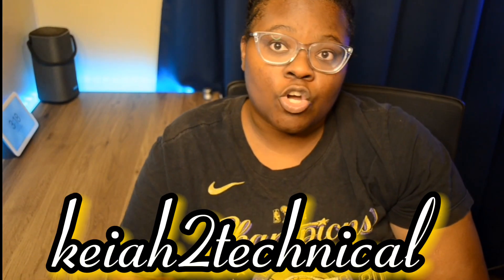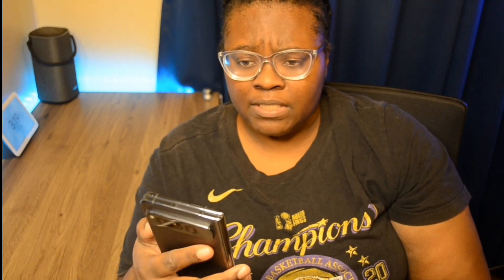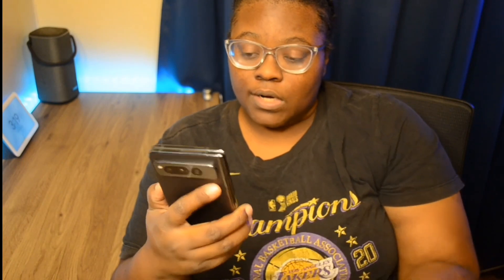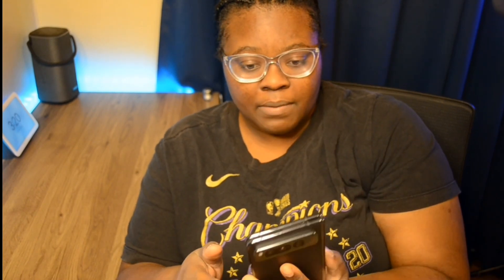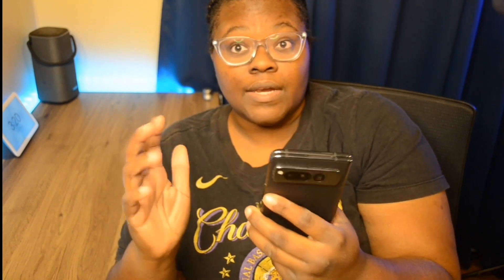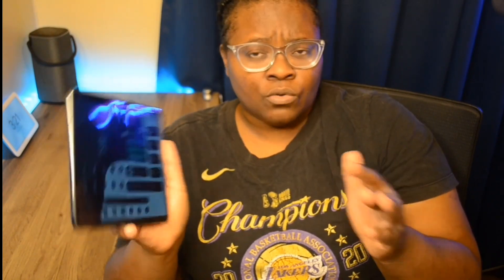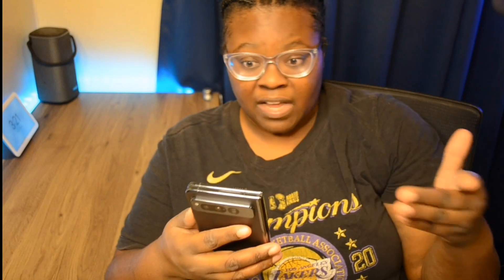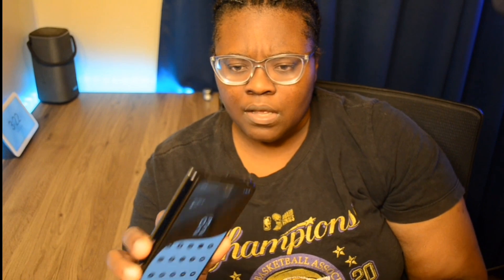Google Pixel Fold 5 Months Later!!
In this video I will be  talking about  some of my thoughts  about the Google Pixel fold  5 Months  Later